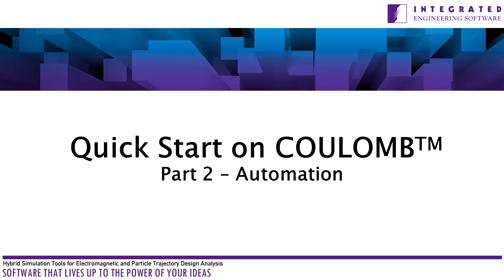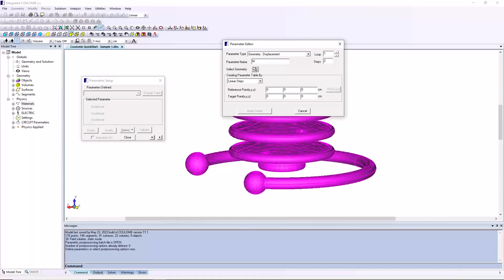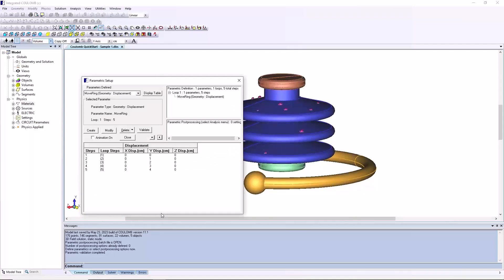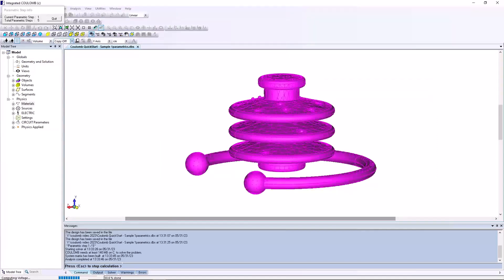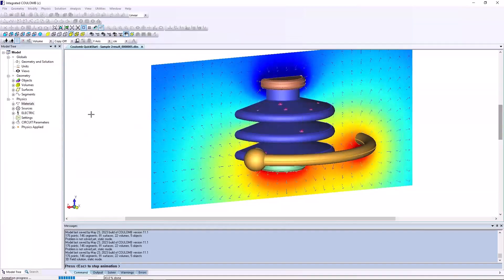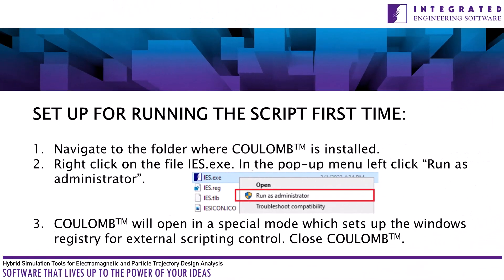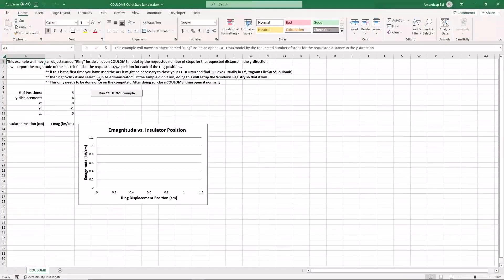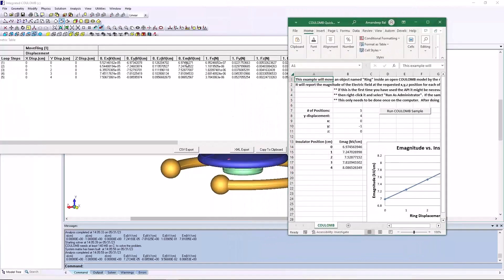COULOMB Quick Start Part 2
Discover the powerful features of our COULOMB™, our cutting-edge software for electrical system simulations. This brief video offers a glimpse into COULOMB™'s quick start guide.

Watch the video as we showcase how COULOMB™ provides engineers and designers with the tools to refine the electrical designs and uncover crucial insights.